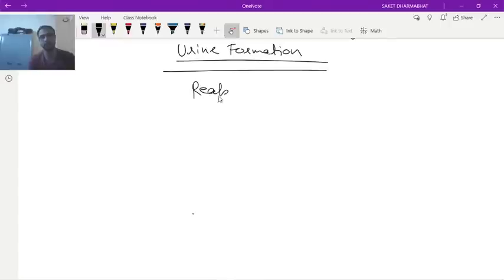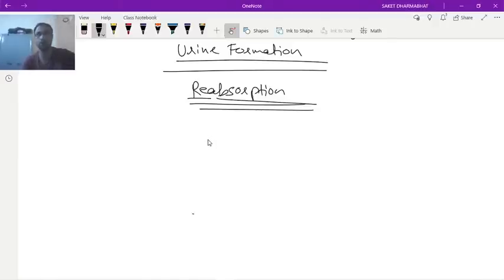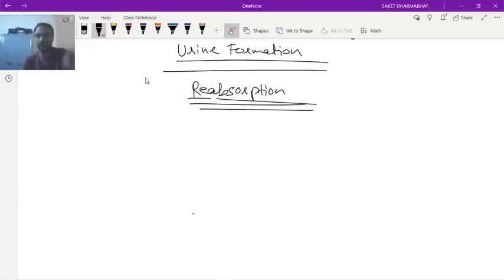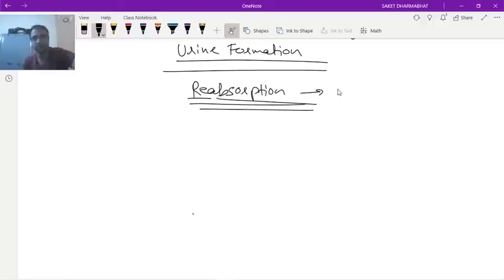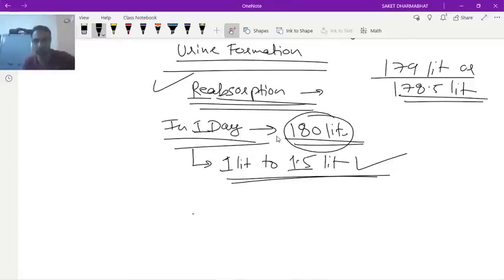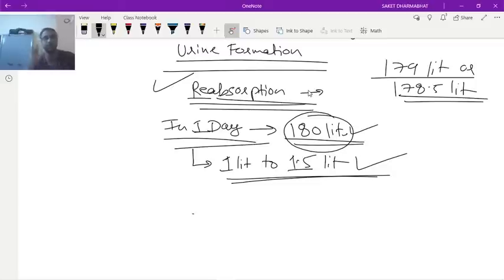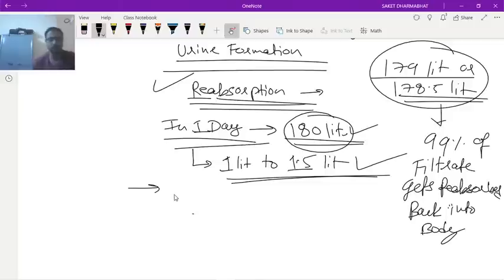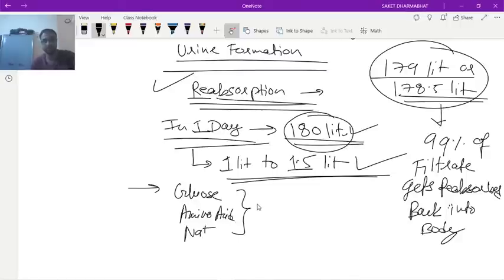MECHANISM OF URINE FORMATION FOR NEET UG PART 2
URINE FORMATION -REABSORPTION AND SECRETION